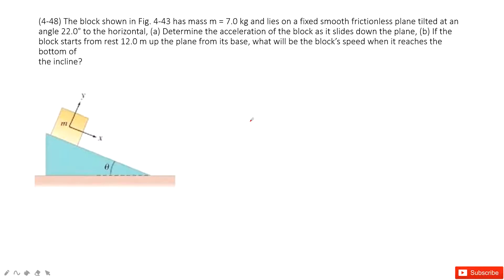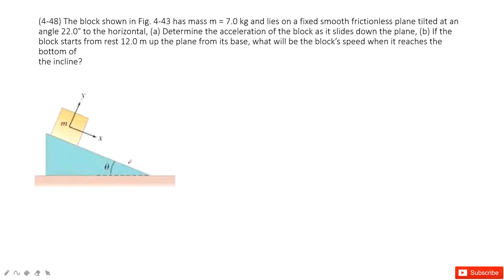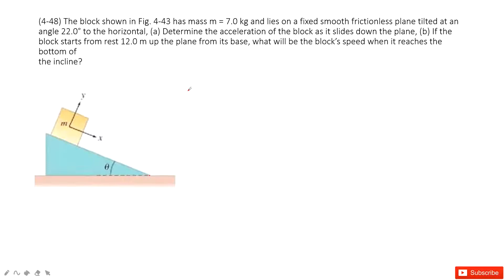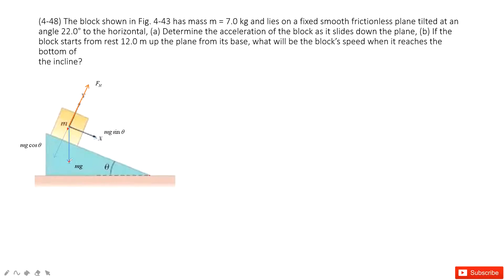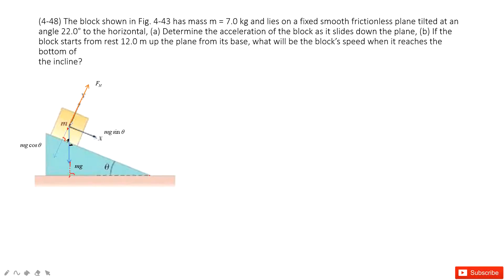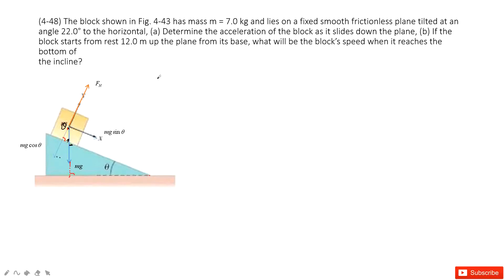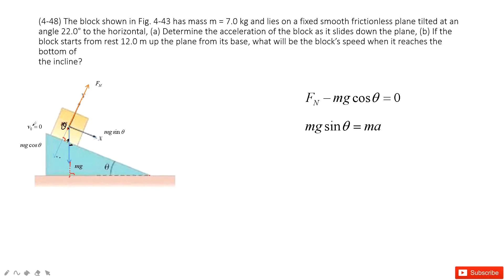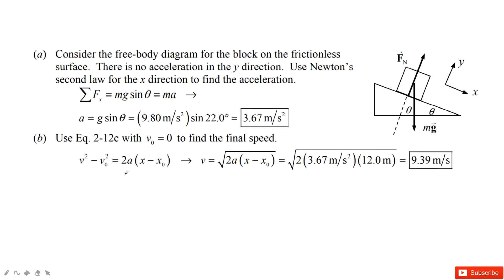(4-48) The block shown in Fig.4-43 has mass m = 7.0 kg and lies on a fixed smooth frictionless plane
(4-48) The block shown in Fig. 4-43 has mass m = 7.0 kg and lies on a fixed smooth frictionless plane tilted at an angle 22.0° to the horizontal, (a) Determine the acceleration of the block as it slides down the plane, (b) If the block starts from rest 12.0 m up the plane from its base, what will be the block’s speed when it reaches the bottom of the incline?